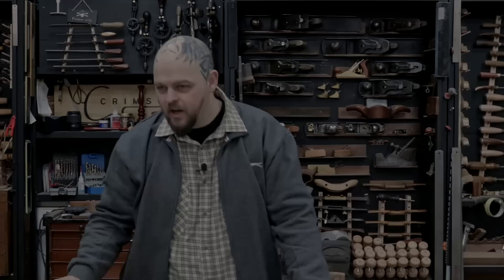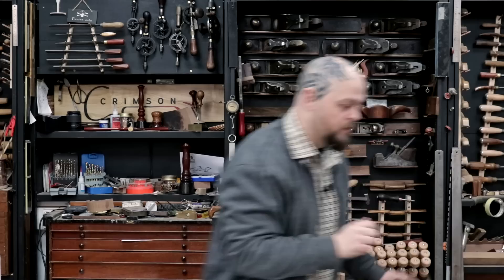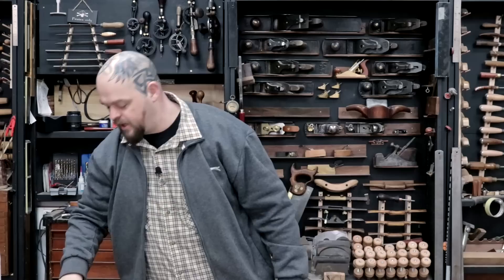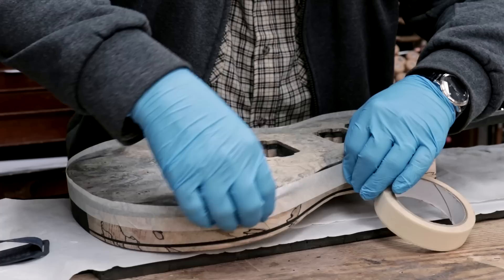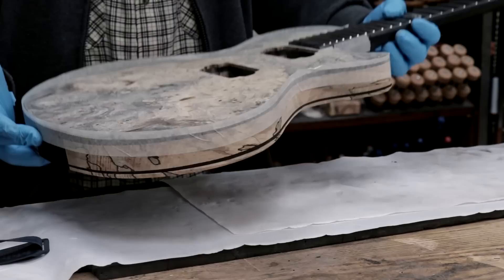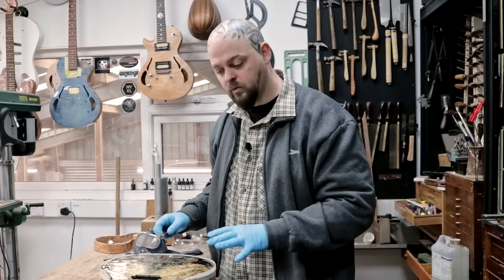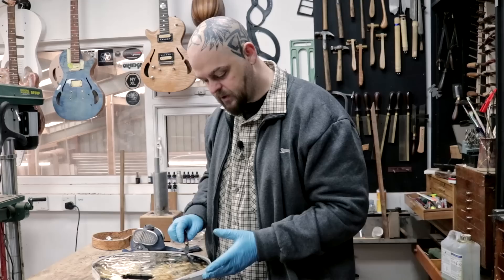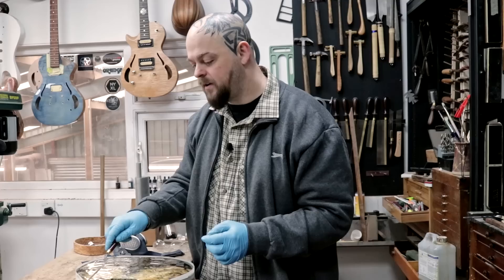Buckeye Burl Custom Guitar - How to Stabilise Soft Wood with Epoxy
Welcome to Crimson Guitars and another tutorial video with Ben Crowe.  This is a custom guitar that Ben is currently working on, and the Buckeye Burl needs to be stabilised with Epoxy before he can proceed with the final sanding and finish.